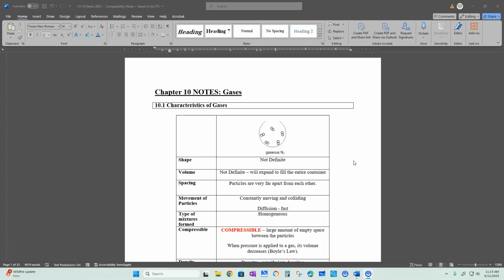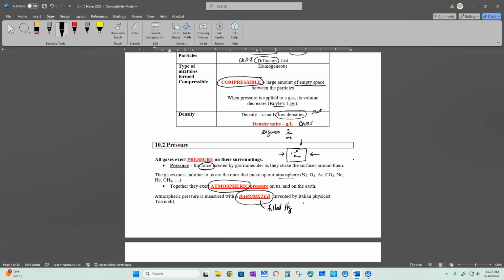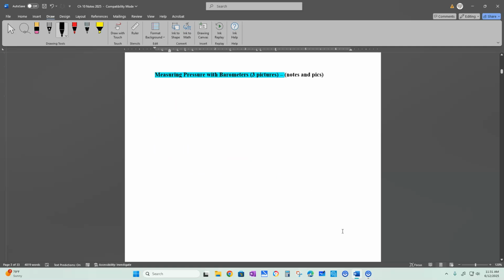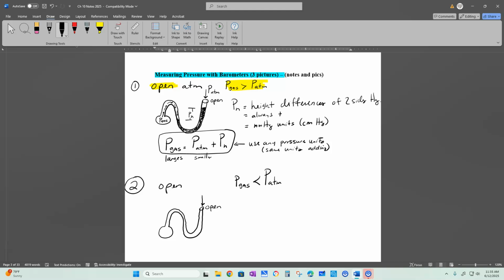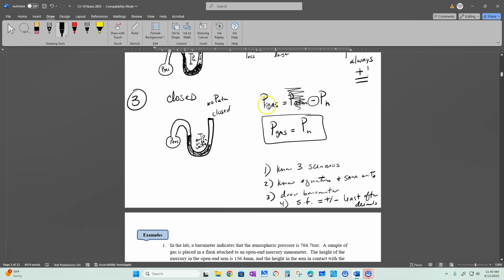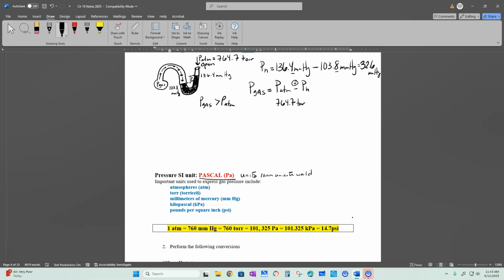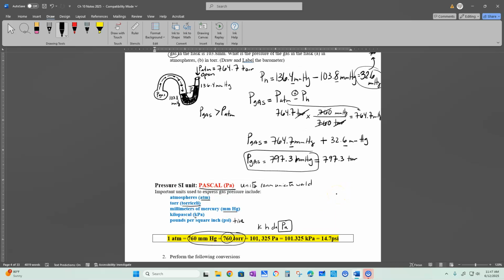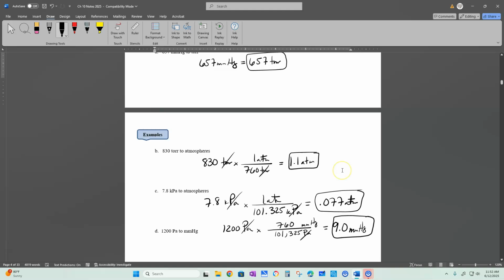10 1 10 2 Gas Pressure